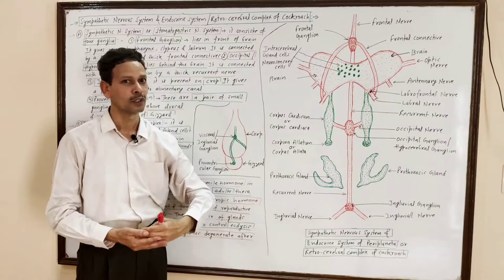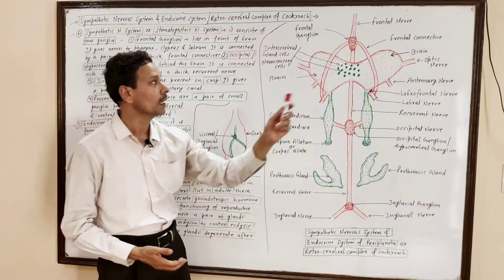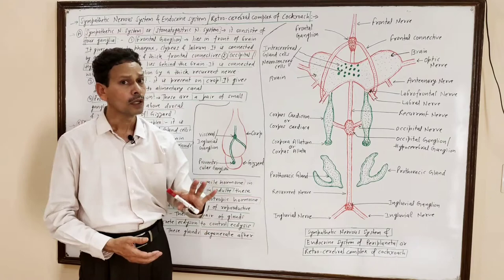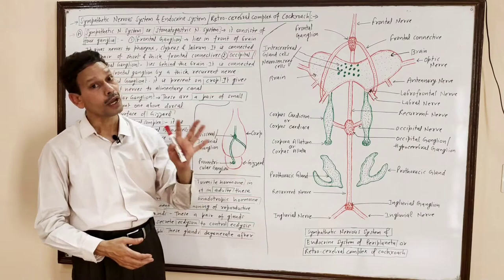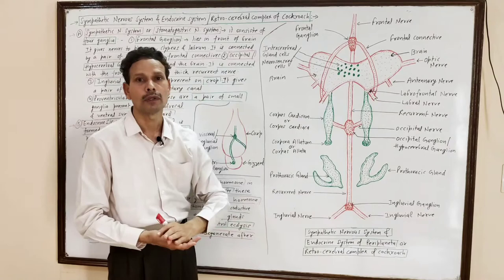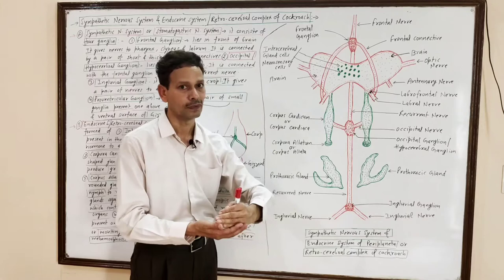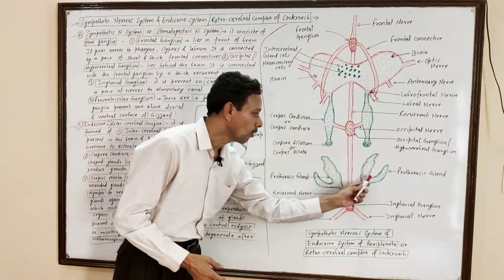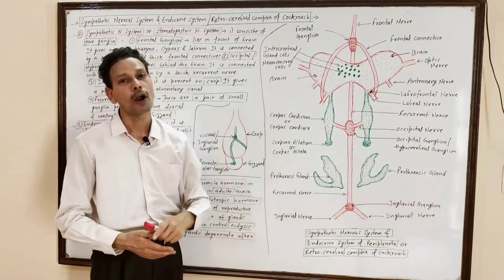Sympathetic Nervous/ Endocrine System of Cockroach(Periplaneta) | For IAS,NEET,GATE,NET and BSc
Cockroach(Periplaneta)
Sympathetic and Endocrine System of Cockroach(Periplaneta)
Retro cerebral complex of Cockroach